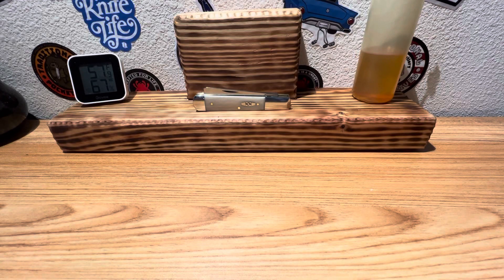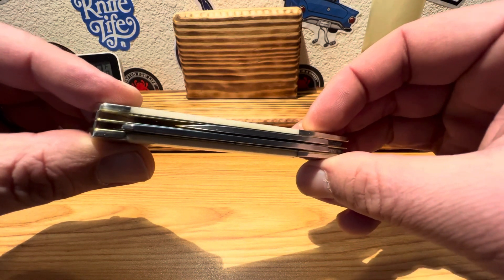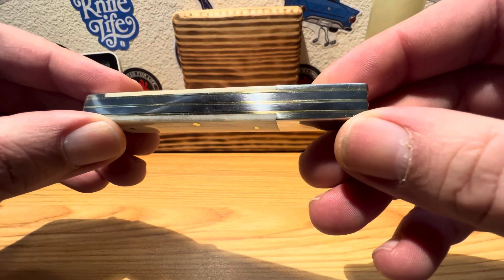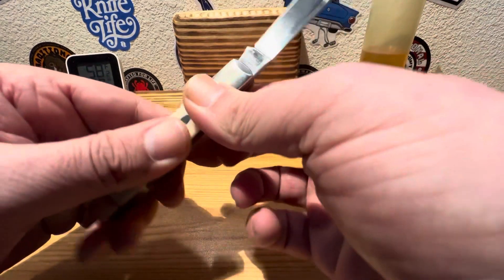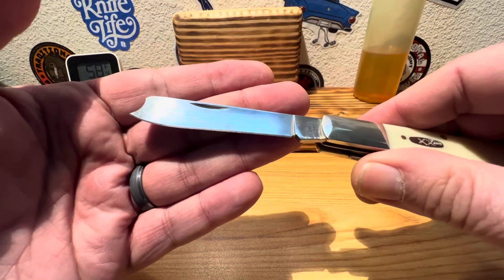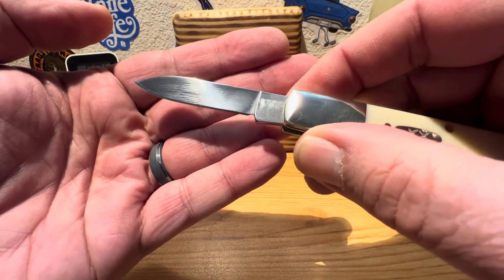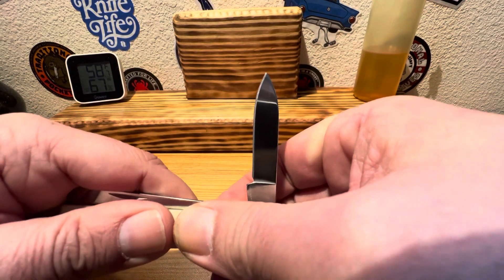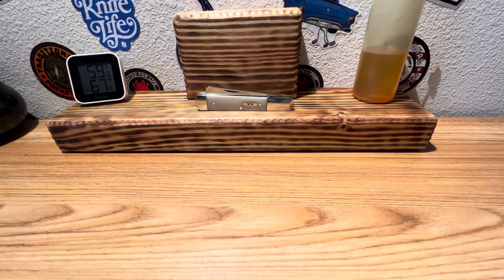Case XX Smooth White Bone Razor (2024 Vault) knife full review